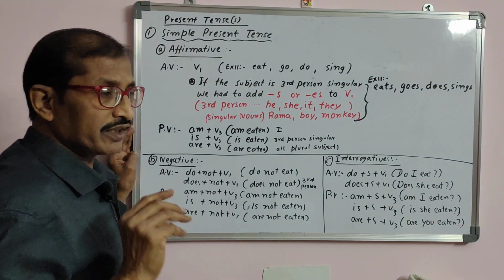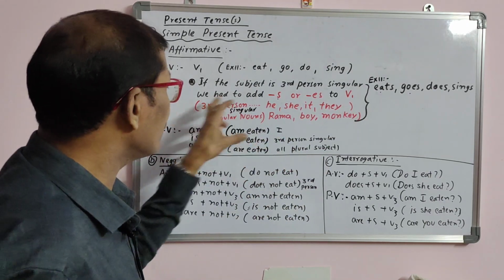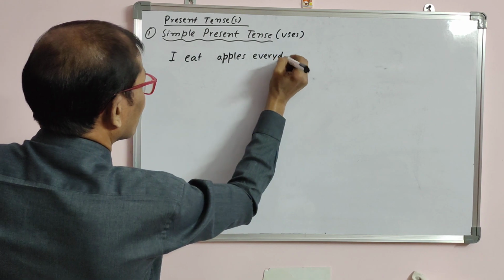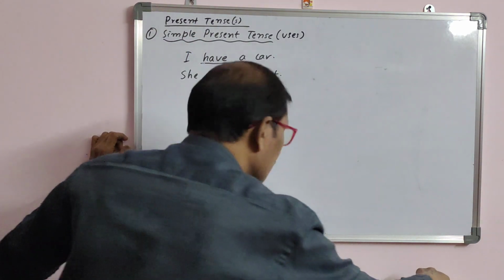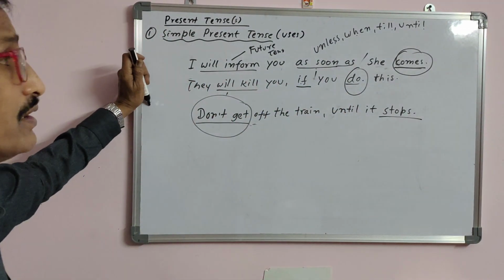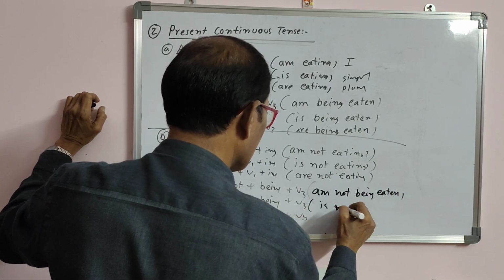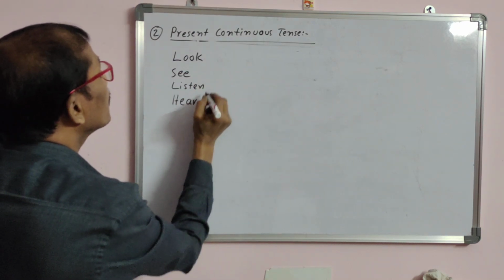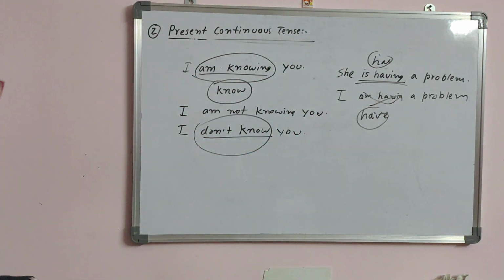Tenses Part II